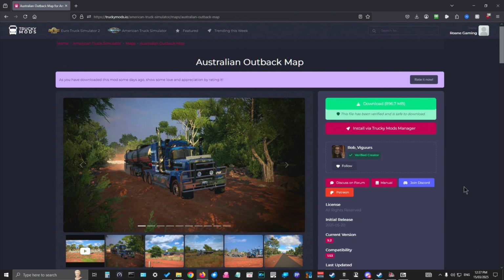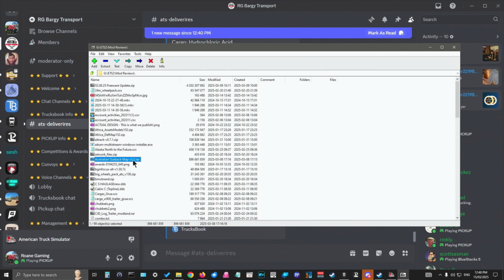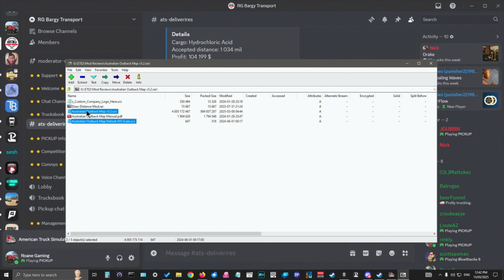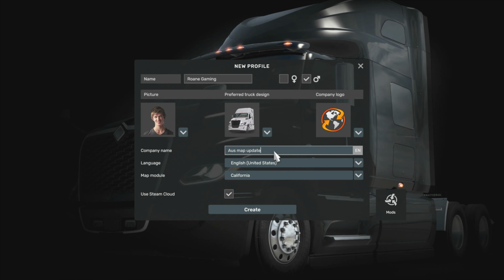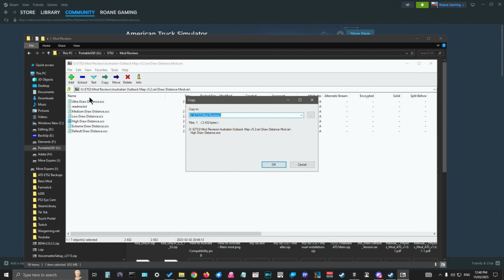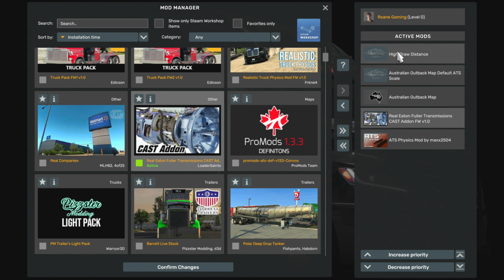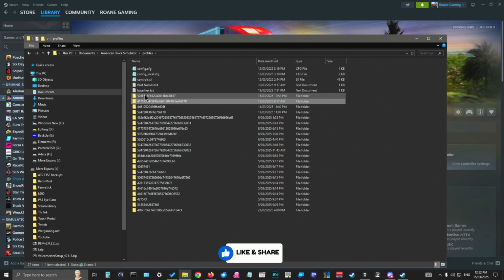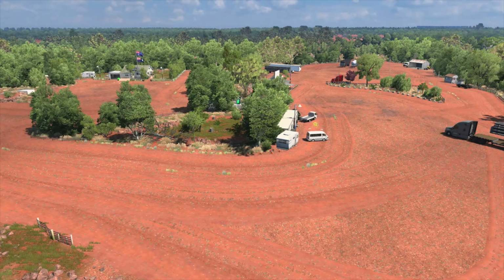Australian Outback Map V5.2 Update How To Install ATS V1.53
How to install Australian Outback Map V5.2, now compatible with American Truck Simulator V1.53, so you can drive the rough corrugated dirt tracks, swollen river crossings of the rugged Australian Bush and doge Kangaroos, Camels, Crocs and other obstacles on your journey.

or Hit the Thanks button below the video